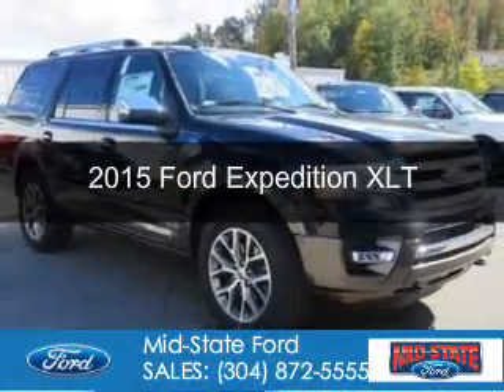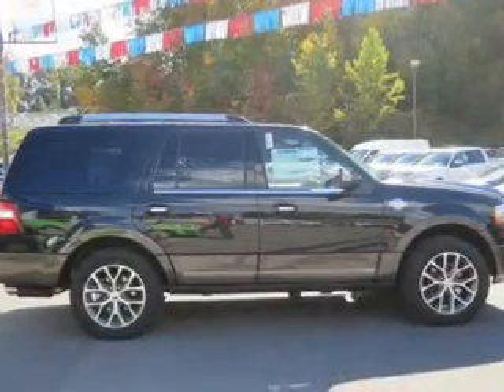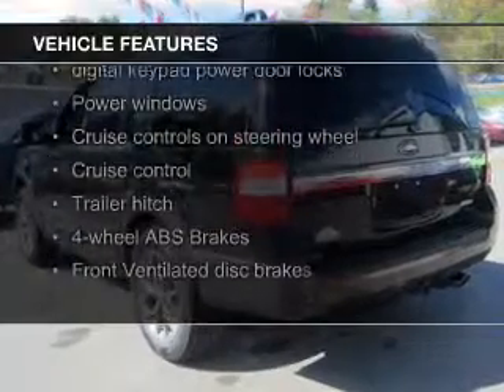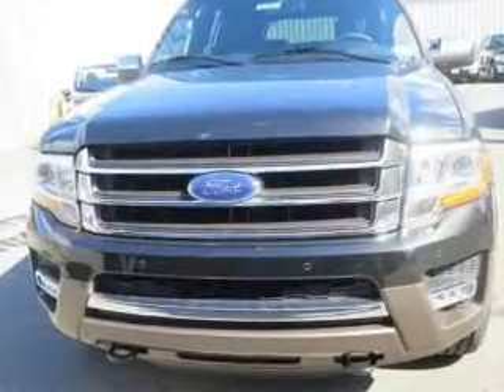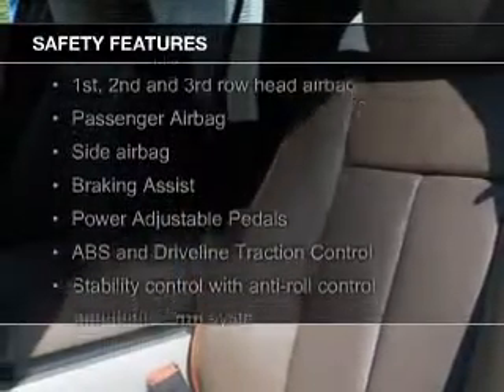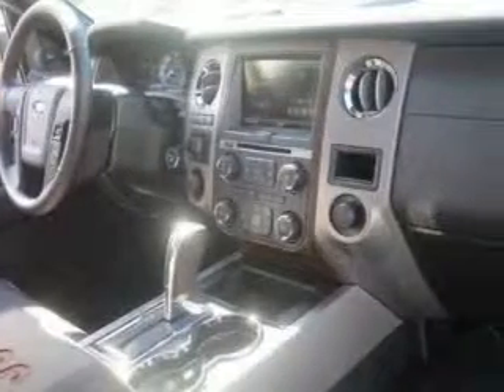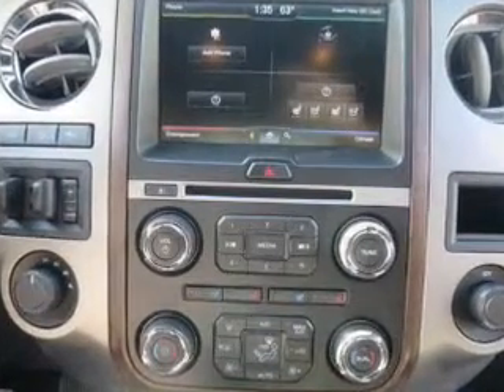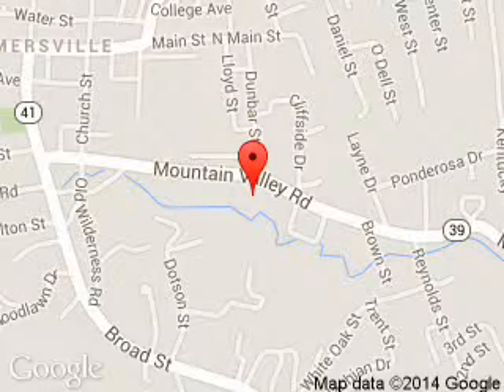2015 Ford Expedition - Summersville WV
Phone:
Year: 2015
Make: Ford
Model: Expedition
Trim: XLT
Engine: 3.5 liter 6 cylinder 24 valve
Transmission: 6-Speed Automatic
Color: Black
Mileage: 0
Address:
1000 Arbuckle Road